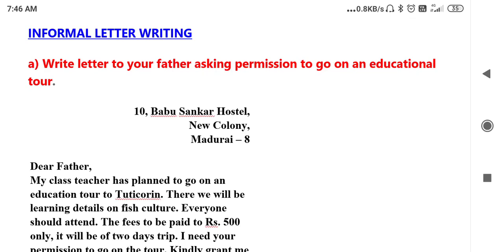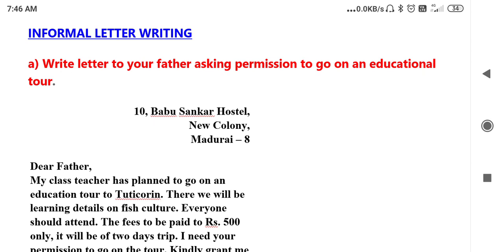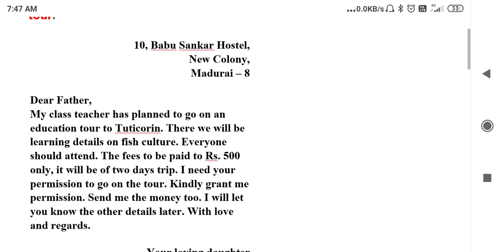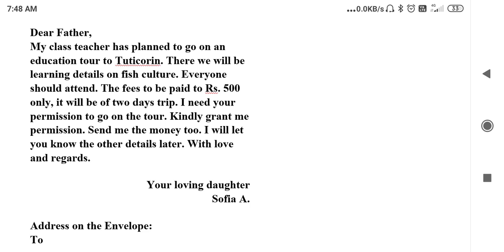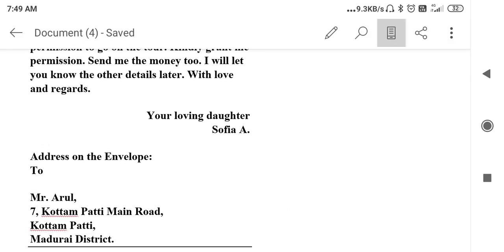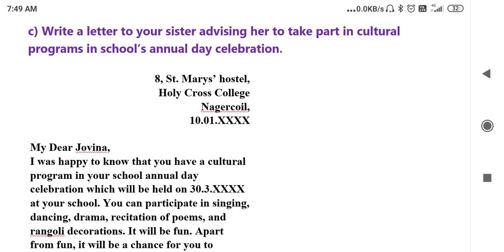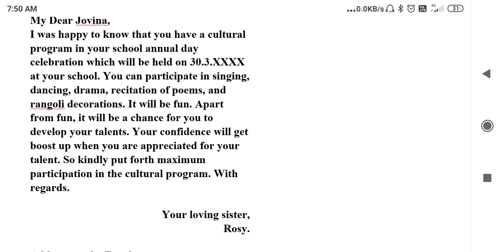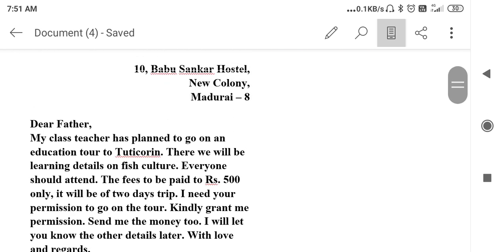INFORMAL LETTER WRITING for classes VI, VII, VIII, IX, X, XI and XII in English Subject.